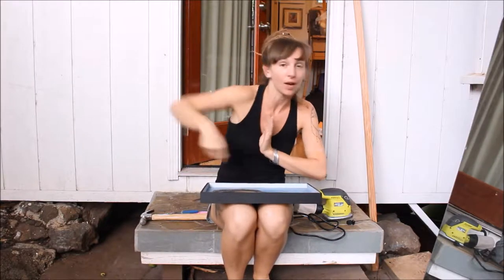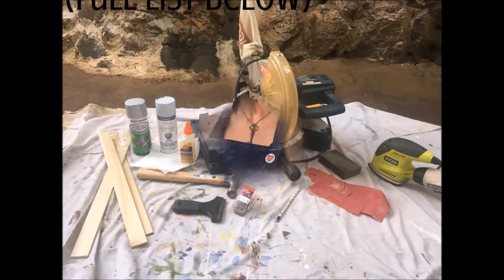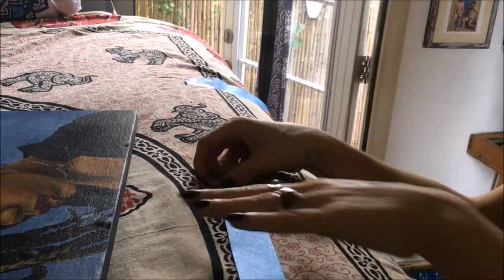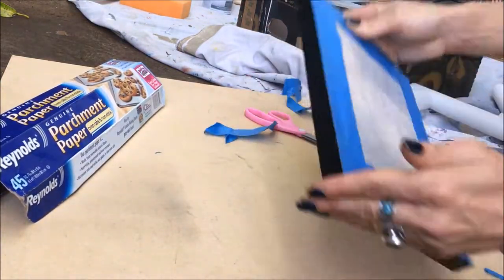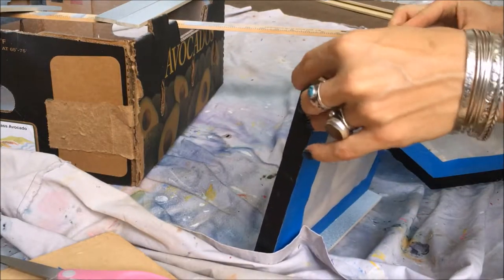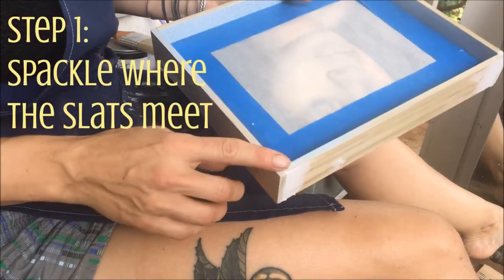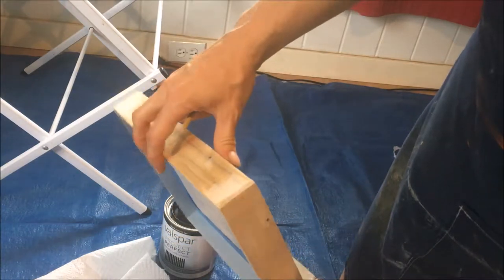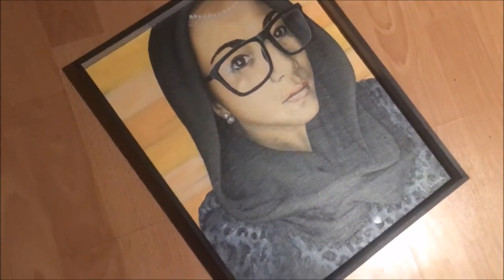How to Frame a Painting Inexpensively :: Putting on an Art Show on a Budget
You can frame your canvas paintings for next to nothing! If you're curious about the cost of framing your works like this, or to see the full list of supplies, pop over to the blog post I wrote with this video:
Happy framing!